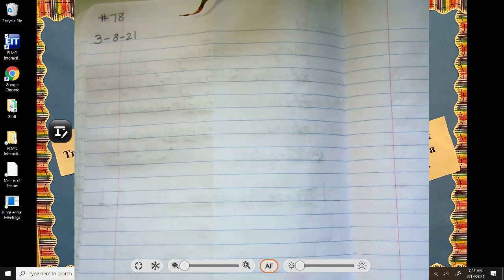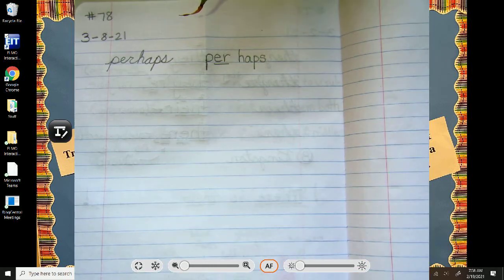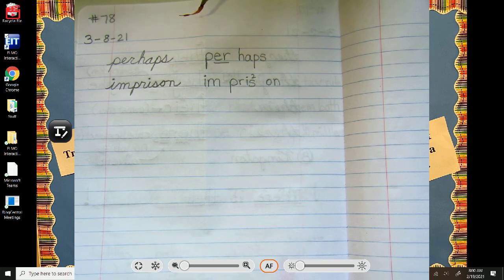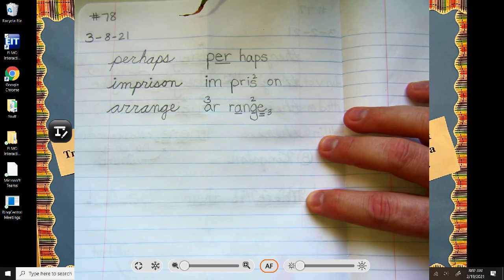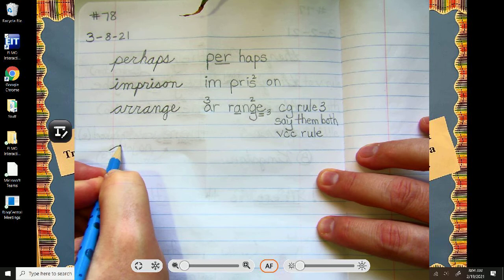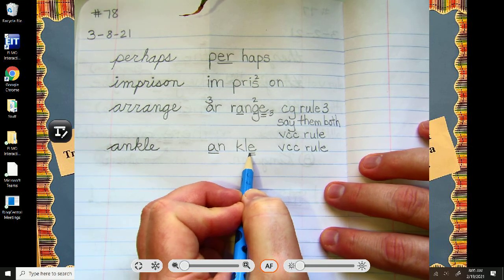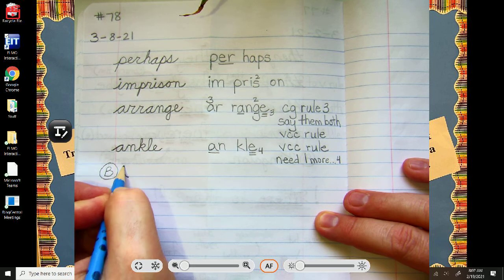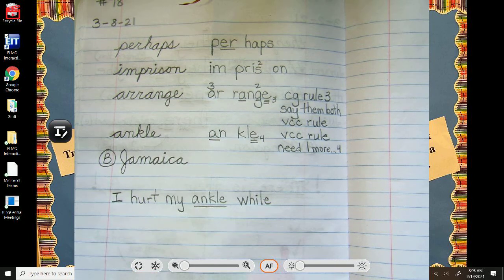Mar. 8 Spelling